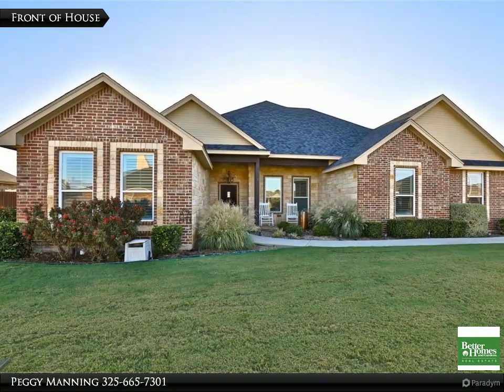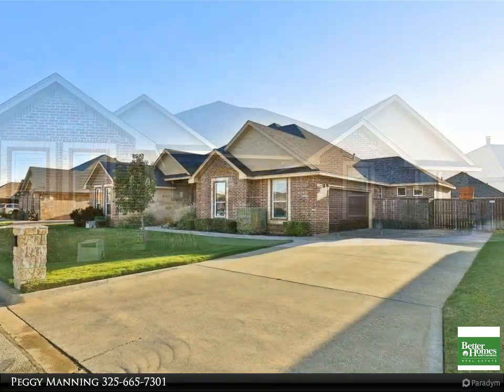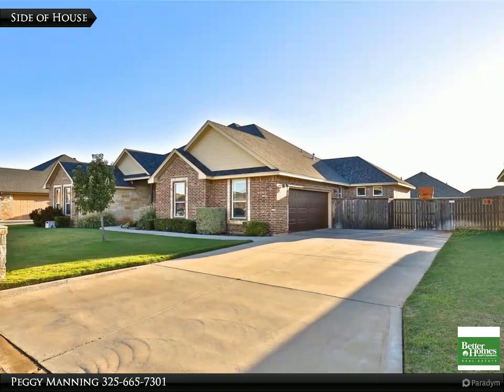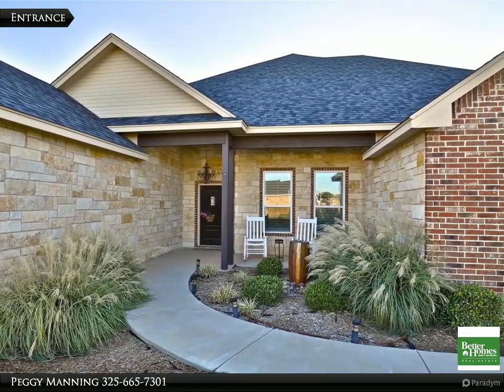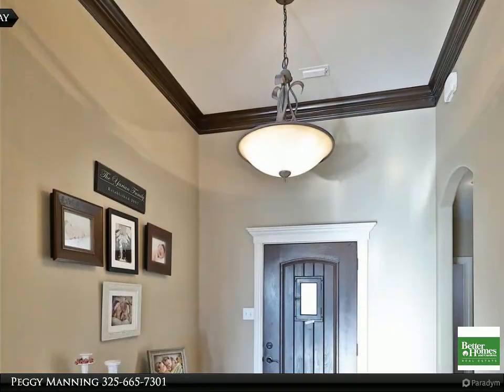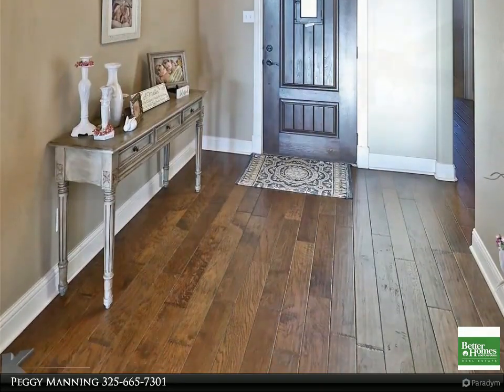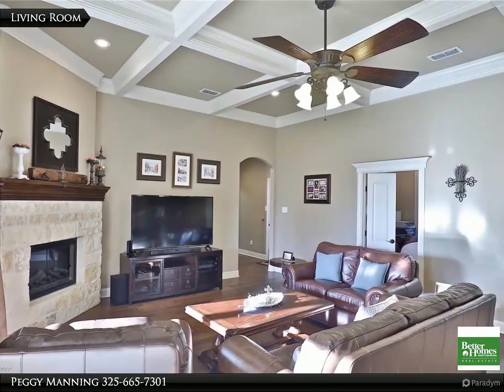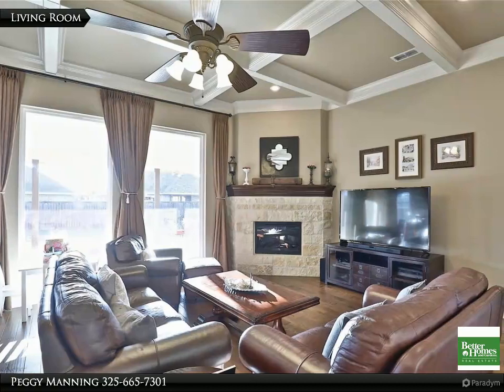Better Homes and Gardens Real Estate Senter, REALTORS - 6233 Tradition Drive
Please enjoy this property video created by Better Homes and Gardens Real Estate Senter, REALTORS

Oh so pretty & a lot of class. You will fall in love the minute you walk in the door. 4 bdrm, 2.5 bath. The open & bright living area features a corner fireplace, wood floors & special designed ceilings that carry into gourmet kitchen & dining area. The kitchen features a large island, double ovens, wall in pantry & custom cabinetry. The spacious Master features double vanities, garden tub & a large walk in shower. Large covered patio with built in hot tub. Landscaped yard with auto sprinklers. Wylie schools.

2 full bath, 1 half bath

Peggy Manning
Better Homes and Gardens Real Estate Senter, REALTORS